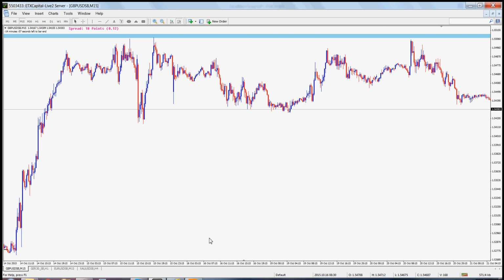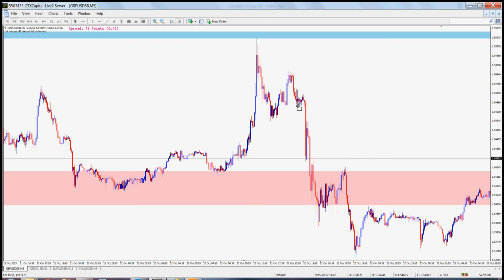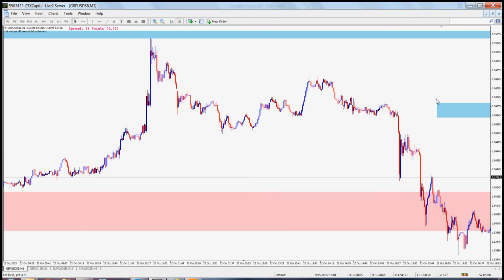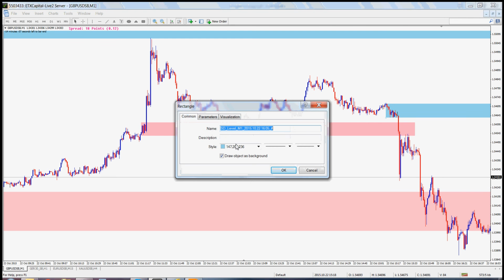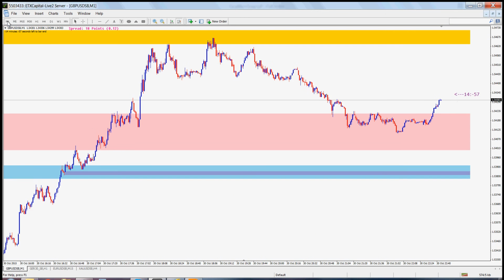GBPUSD 30 10 15